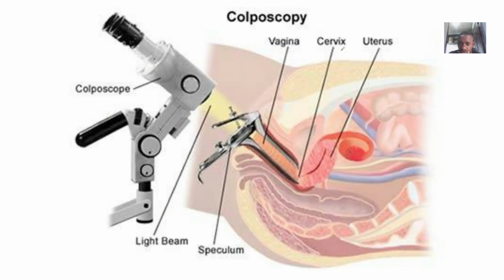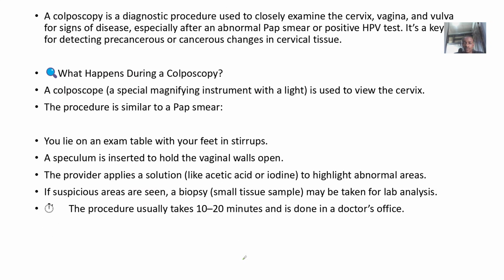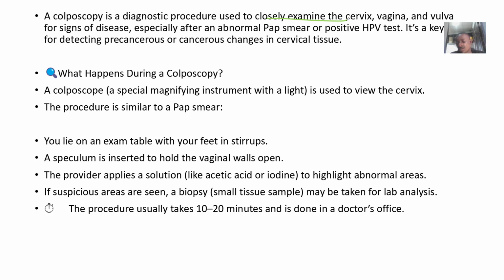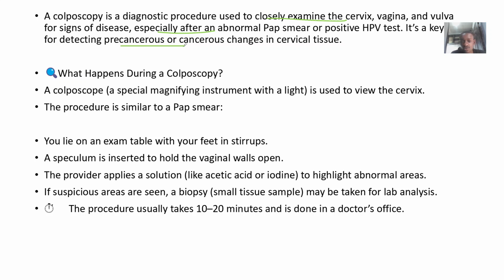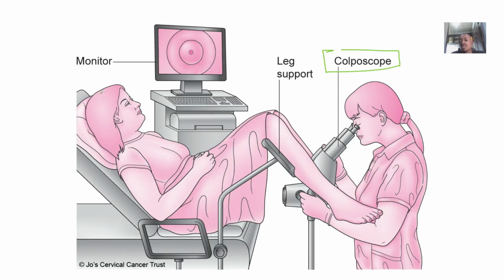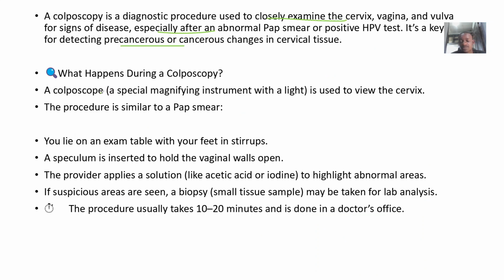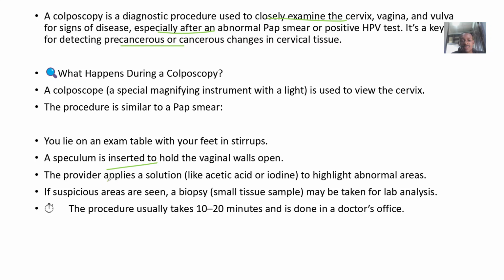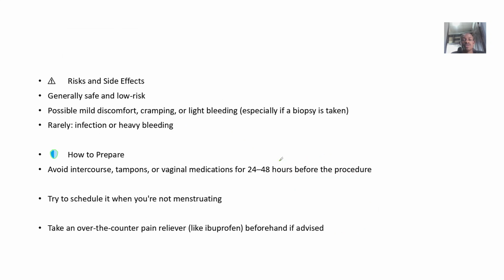Colposcopy ; diagnostic procedure to examine the cervix, vagina, vulva for disease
colposcopy is a diagnostic procedure used to closely examine the cervix, vagina, and vulva for signs of abnormal or precancerous cells, especially after an abnormal Pap smear or positive HPV test2. It’s performed using a colposcope—a magnifying instrument with a light that stays outside the body.

🛠️ What Happens During a Colposcopy
You lie on an exam table with feet in stirrups (like a Pap test)

A speculum is inserted to open the vaginal walls

The cervix is cleaned and a vinegar-like solution is applied to highlight abnormal areas

The provider views the cervix through the colposcope

If needed, a biopsy is taken from suspicious areas for lab testing2

The procedure usually takes 10–20 minutes and is done in a clinic or doctor’s office.

Abnormal Pap smear or HPV test

Unexplained vaginal bleeding

Suspicion of genital warts, polyps, or precancerous changes

Monitoring of cervical dysplasia or cervicitis

⚠️ Risks & Recovery
Risk/Side Effect Notes
Mild cramping or discomfort Especially during biopsy
Light bleeding or spotting Common after biopsy
Dark discharge From solution used during exam
Rare complications Infection, heavy bleeding, pelvic pain2
Avoid tampons, intercourse, and douching for about a week if a biopsy was taken.